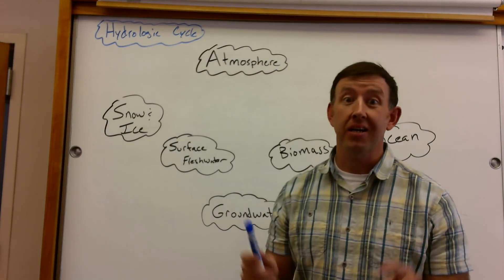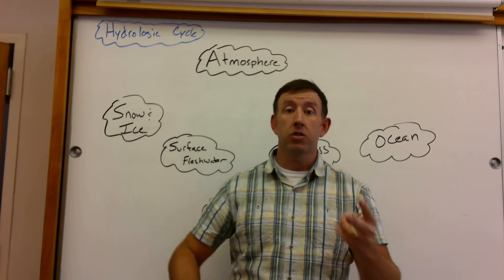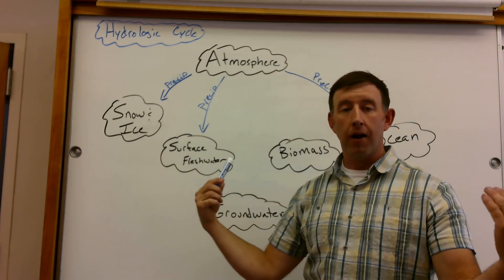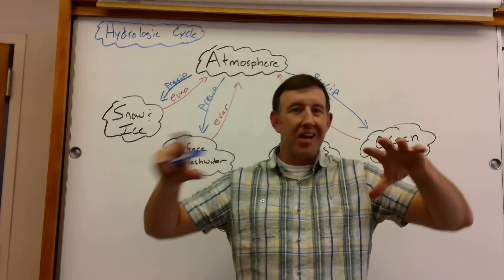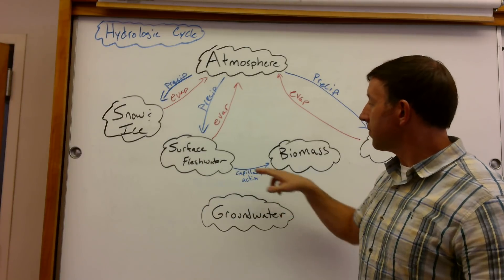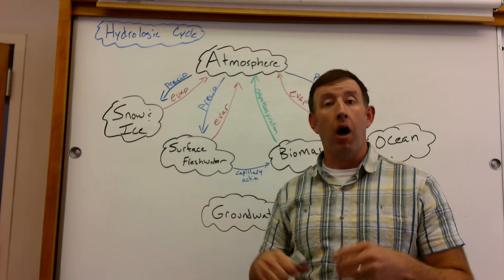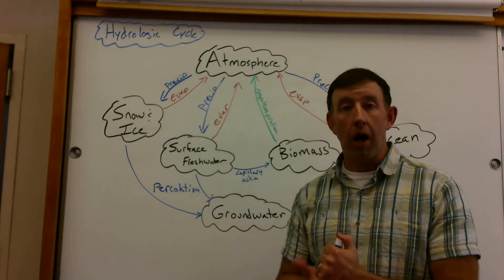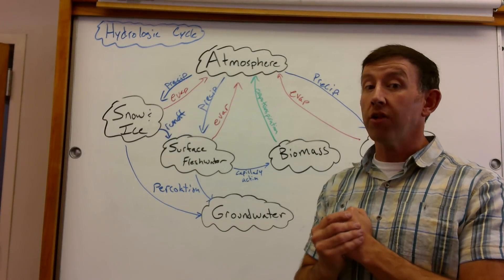APES Topic 1.7: Hydrologic Cycle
How water moves around the geosphere